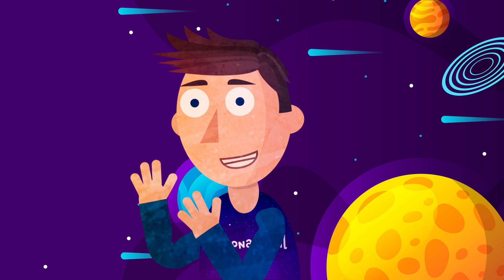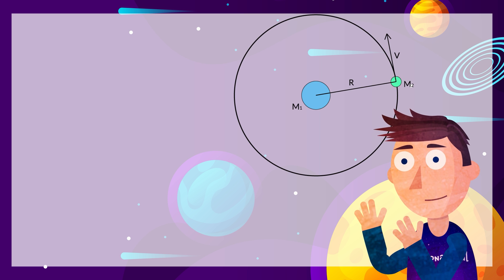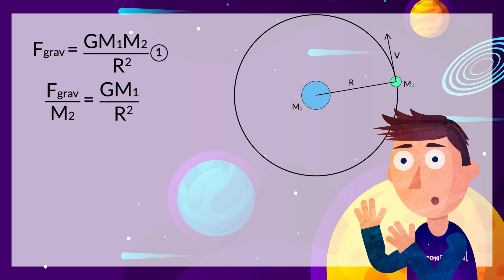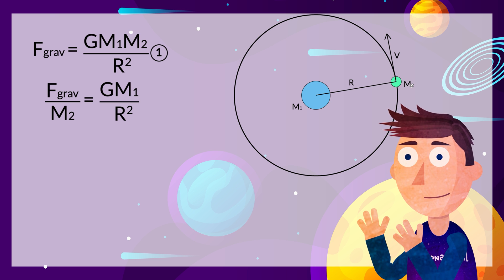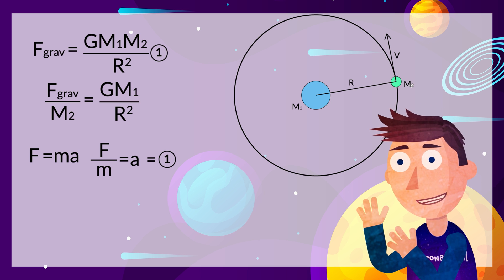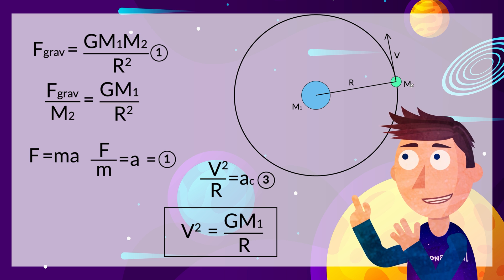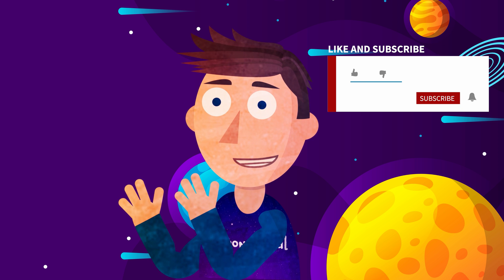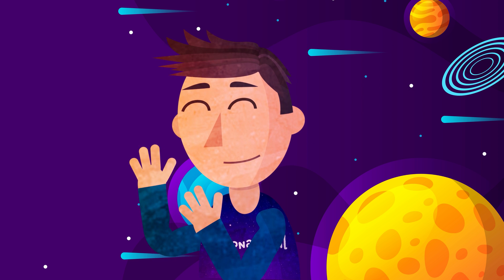Circular Orbits Pt.1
This video explores a few concepts in Orbital Mechanics using Circular Orbits.

Promo
This video explores the effect of Gravity on a rocket and discusses the implications of the term TWR or Thrust to Weight Ratio.